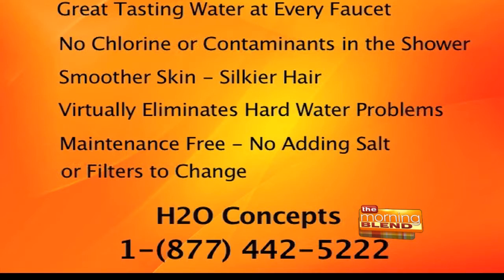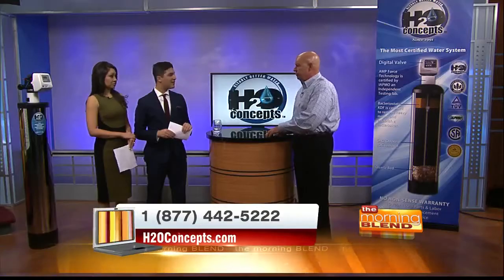H2O Concepts 04/05/17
We all know our Arizona water smells bad, tastes terrible, and hard water problems are a never-ending battle. That’s why most of us have some kind of water system. But not all water systems are created equal so we’ve asked Derk Chamberlin, our Independent Water Consultant in to explain what to look for in a water system and tell us how we can get great tasting water – stop buying bottled water and struggling with hard water deposits a maybe…save a LOT of money!